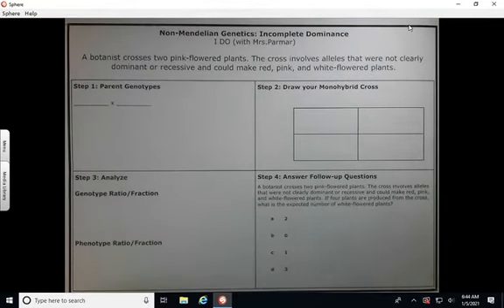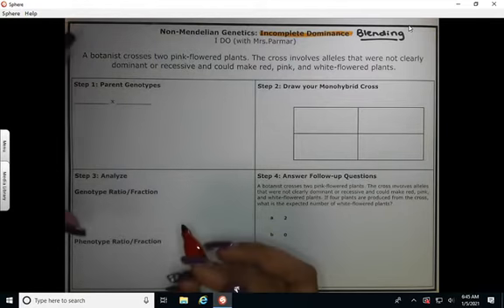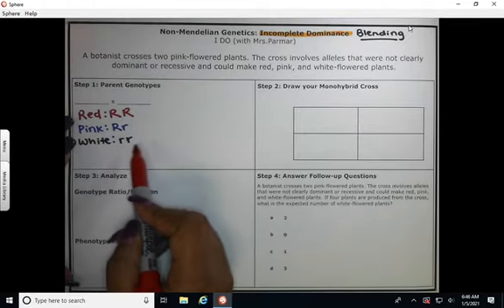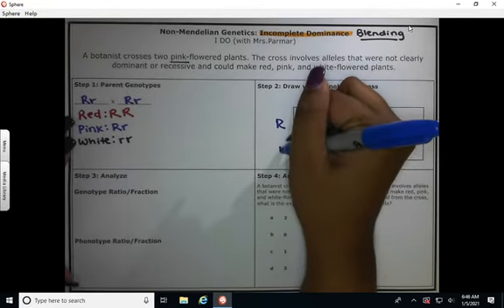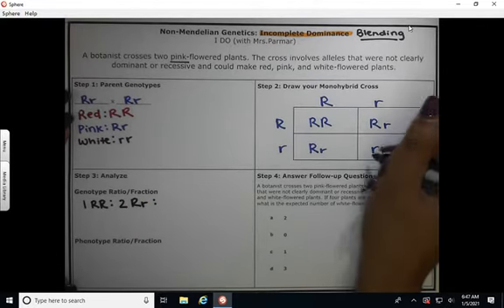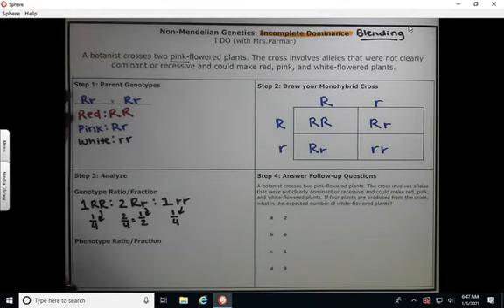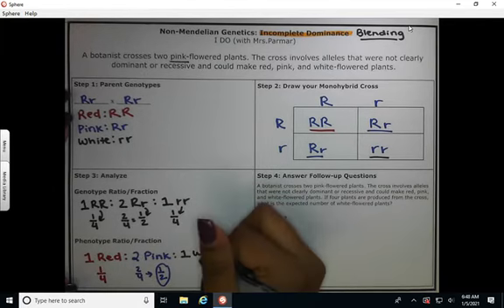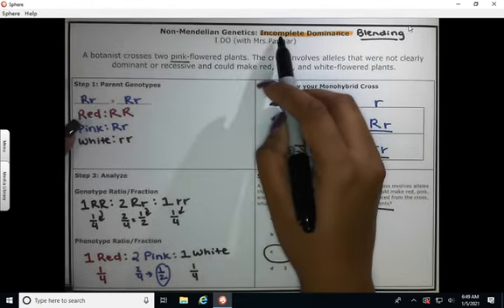Incomplete Dominance Practice Problem 1 with Ms.Parmar